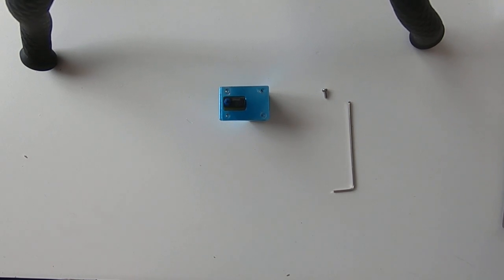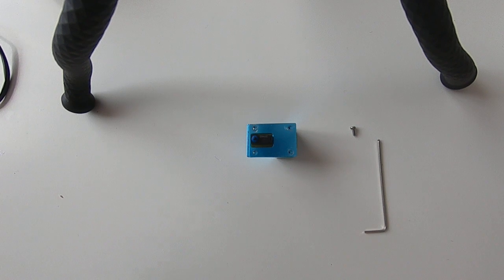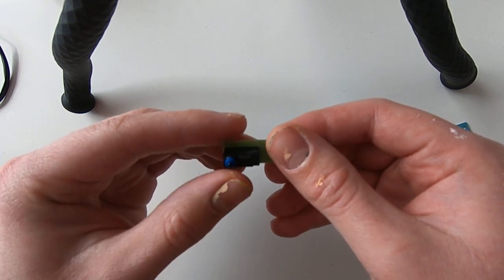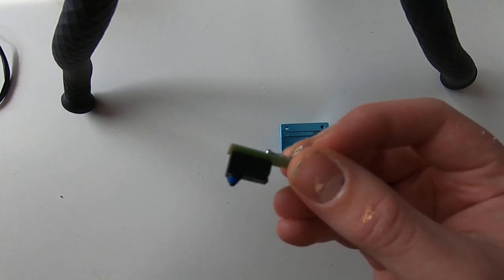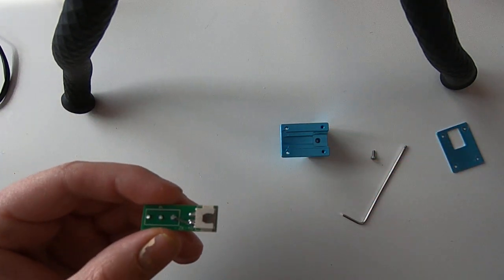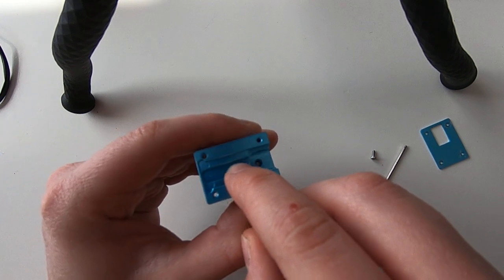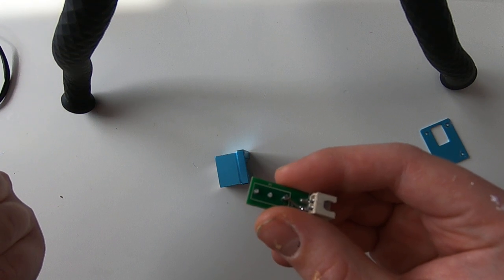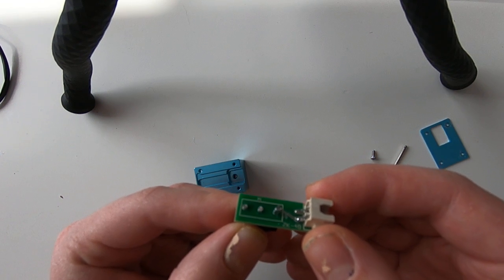Solving the Anycbubic Chiron leveling probe issue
Don't pay attention to the solder I made on one of the pins, that was a mistake and I had to repair it. Aaaaand also my hands could appear dirty but that's just paint ! I'm painting 3D printed figurines at the moment of the video.

That's my first "tutorial" video I ever made on the internet and I did it in english, which isn't my native language. So there could be grammatical mistakes haha.

I hope this video will help you solving this problem.